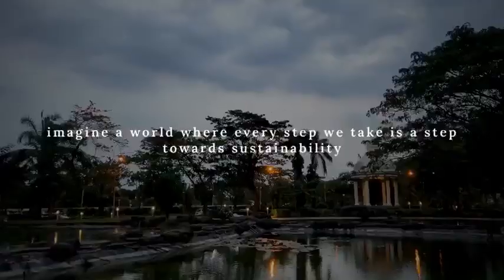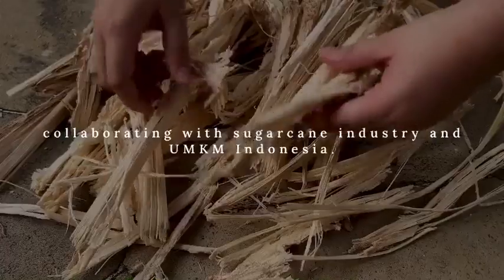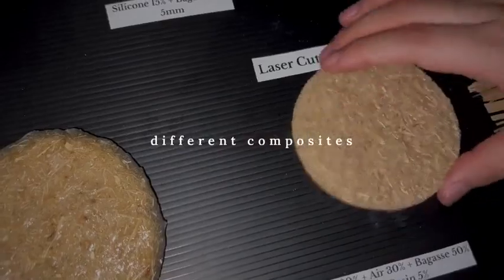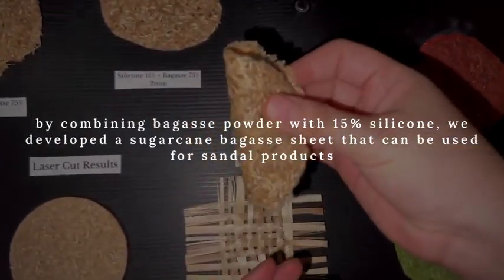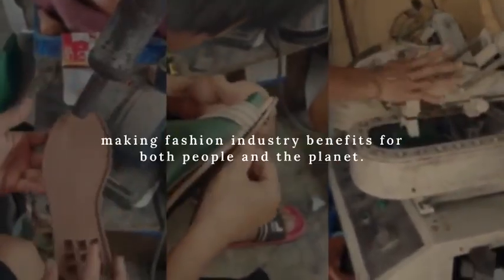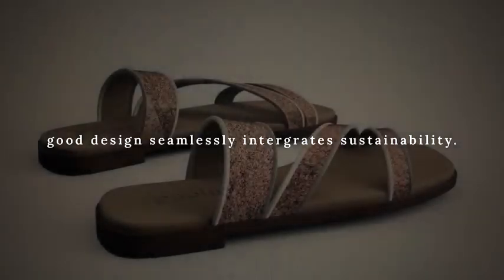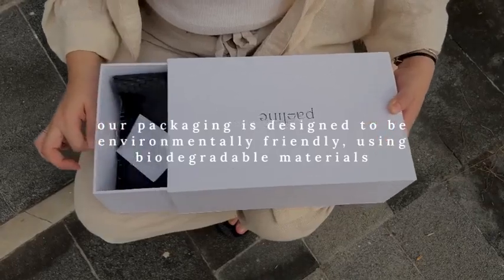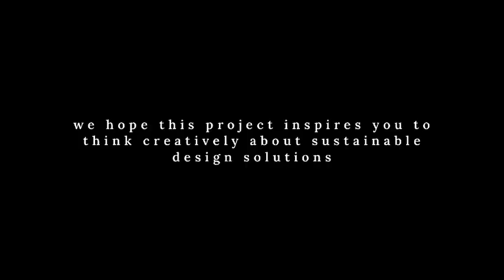LIMBAH TEBU SEBAGAI BAHAN DASAR PEMBUATANPRODUK UPPER SANDAL - RACHEL VIOLETTA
Limbah tebu merupakan residu yang dihasilkan dari proses penggilingan tebu dalam jumlah yang sangat besar, mencapai 35-50% dari total tebu yang digiling. Limbah ampas tebu memiliki potensi besar untuk dimanfaatkan sebagai bahan baku produk fesyen yang ramah lingkungan. Penelitian ini bertujuan untuk mengeksplorasi pemanfaatan limbah ampas tebu sebagai bahan dasar pembuatan upper sandal wanita. Metode yang digunakan meliputi studi literatur, eksperimen pencampuran ampas tebu dengan berbagai komposit, analisis ergonomi kaki wanita Indonesia, serta analisis preferensi pengguna. Hasil penelitian menunjukkan bahwa campuran 15% silikon dengan 75% ampas tebu pada ketebalan 1mm menghasilkan material
yang memiliki tekstur alami, fleksibilitas yang baik, ringan dan nyaman sebagai upper sandal.

Desain sandal yang dihasilkan mengusung konsep minimalis dan elegan dengan memanfaatkan tekstur alami ampas tebu. Produk ini menawarkan solusi fesyen yang ramah lingkungan sekaligus memenuhi preferensi pengguna akan sandal yang nyaman dan stylish. Pemanfaatan limbah ampas tebu sebagai bahan sandal berpotensi mengurangi dampak lingkungan dari industri fesyen sekaligus membuka peluang ekonomi baru.

Office :
Gedung Desain Produk ITS Jl. Despro No.1 Kampus ITS Sukolilo Surabaya.